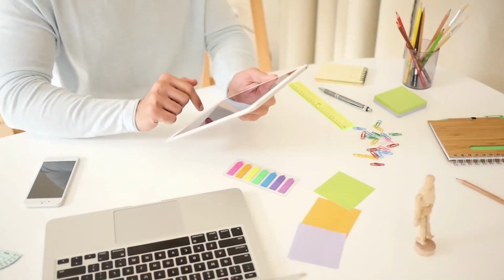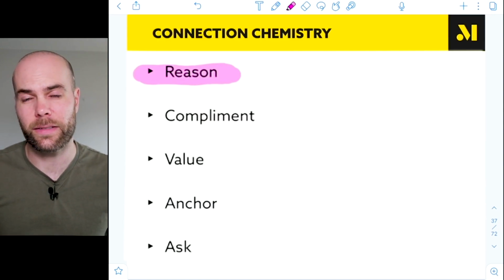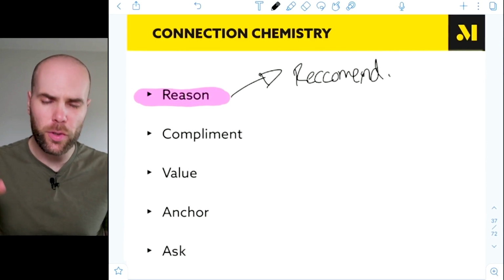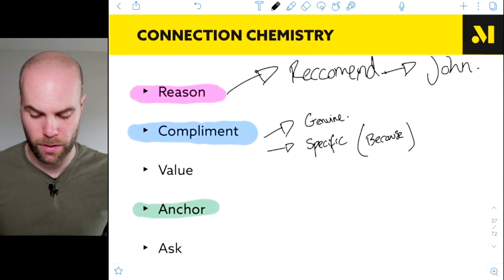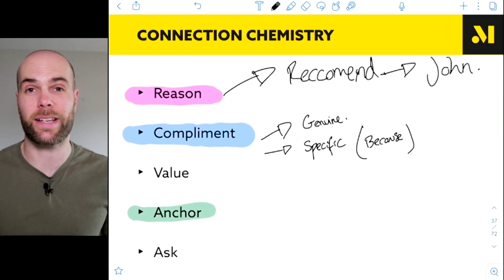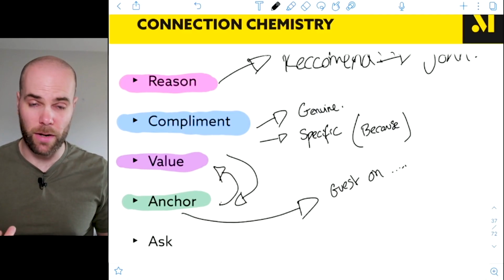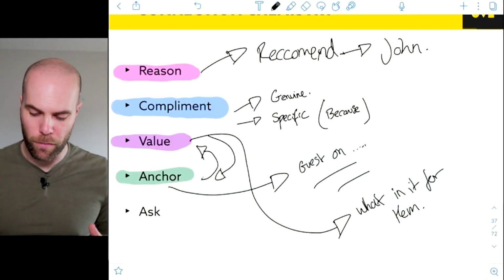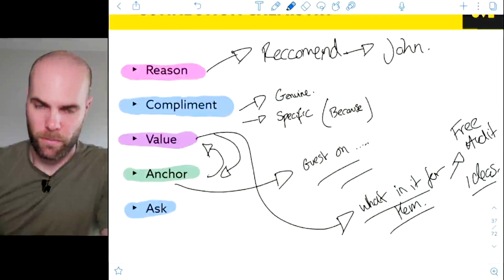Follow These 5 Simple Steps To Win More Design Clients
Unlock the secrets to effective outreach and building connections with our latest video guide! Whether you're seeking to appear on a podcast, forge a new partnership, or connect with potential clients, this comprehensive guide lays out the five essential principles you need to follow.

Tired of generic outreach that doesn't get you noticed? Join us as we break down the steps to create meaningful connections and rapport. Learn how to craft specific compliments, create common ground through anchoring, offer irresistible value, and frame your ask in a way that appeals directly to your target audience. With real-world examples and actionable insights, you'll discover how to take your cold outreach from mundane to magnetic.

Follow Matt Essem, the founder of Creative Life, as he reveals these tried-and-tested techniques. If you act now, you can grab the Creative Control eBook for free, a must-have guide to make cold outreach work for your business. See you soon!